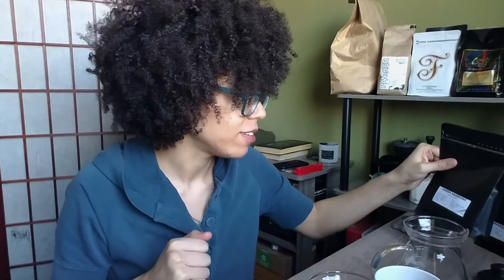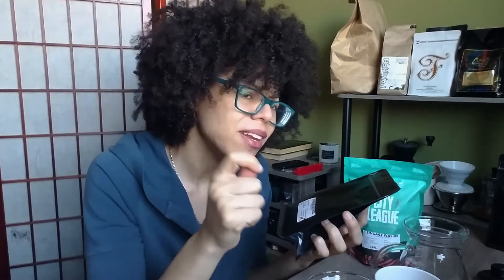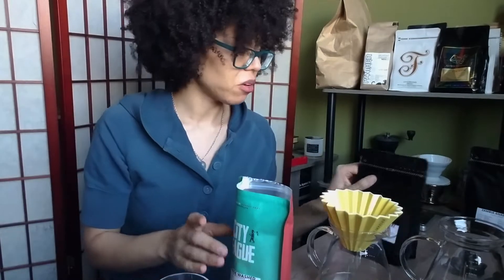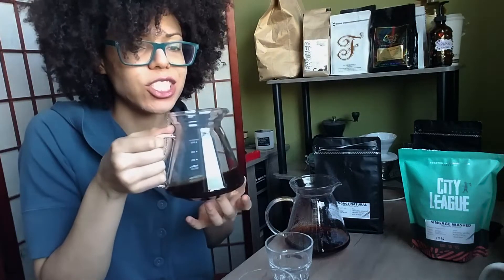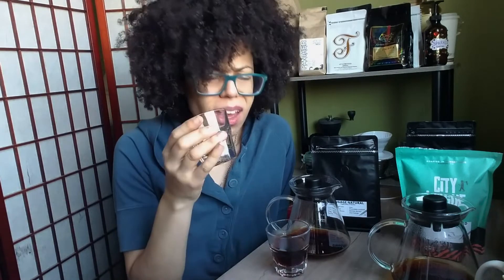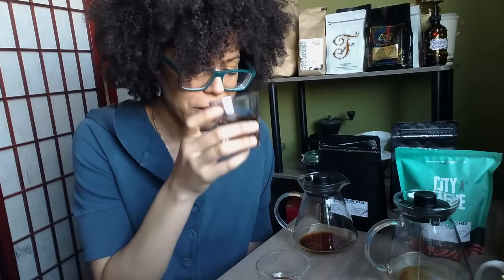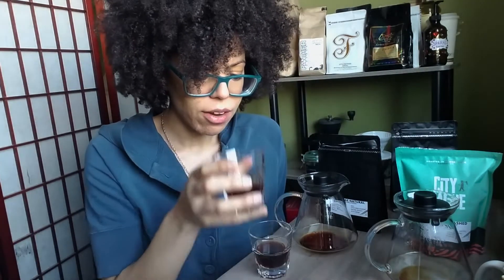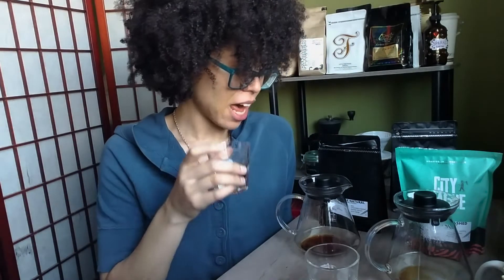City League Ethiopian Review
City League sent me some of their new beans from Yirgacheffe, Ethiopia--both a washed & natural version! It's almost nuts how different the same bean can be when processed differently.